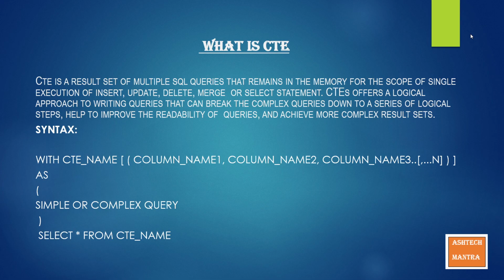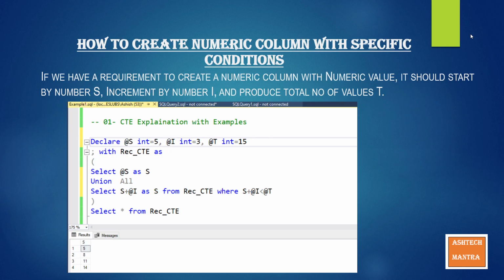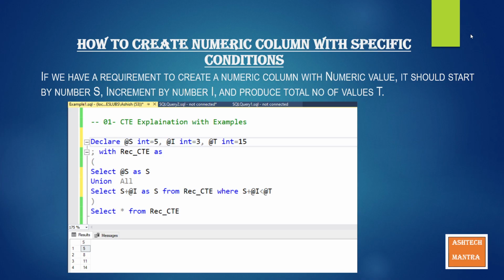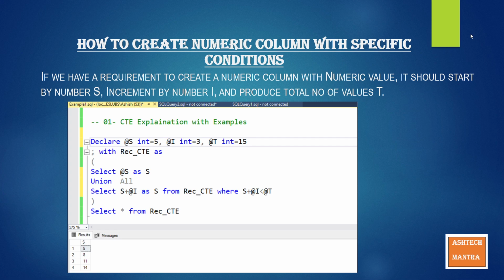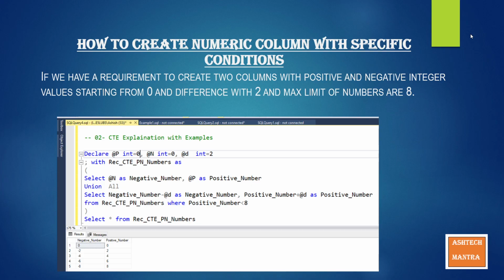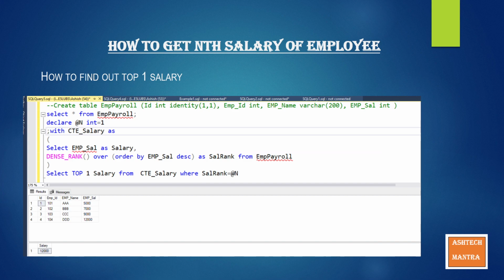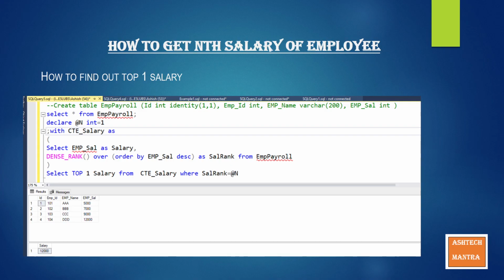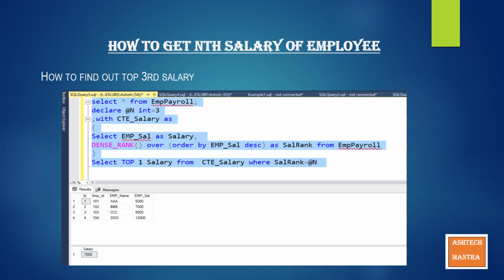SQL Server Experts Reveal CTE Secrets for Nth Salary Calculation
Learn the secrets of CTE for Nth salary calculation from SQL Server experts in this tutorial. Perfect for SQL interview prep and mastering CTE in SQL!

SQL Server Tutorial | Can you Explain CTE with Nth Salary Calculation
Why should we use CTE ?

SQL Server Interview Questions & Answers/ CTE/Common Table Expression,/SQL Server Rank Function/ SQL Rank Function/SQL Functions/ SQL Stored Procedures/Temp Tables/Global Tables/SQL Server Dense Rank Function/Row_Number Function/ Row Number Function/SQL Server Find Nth Salary /SQL Query Largest Salary/

How to use CTE in SQL Server ? CTE in SQL Server | SQL CTE | SQL Server CTE| CTE Explanation